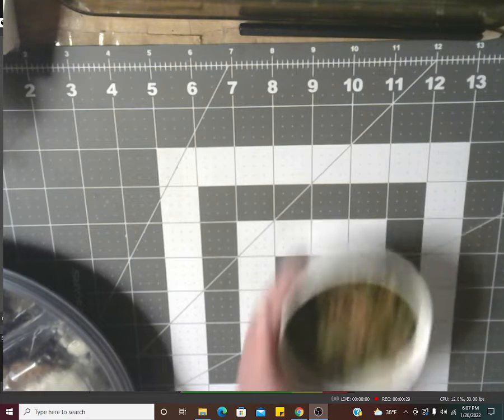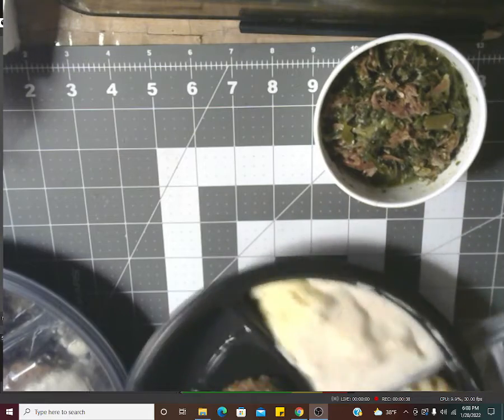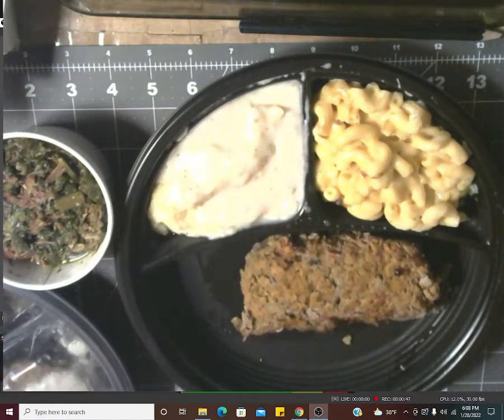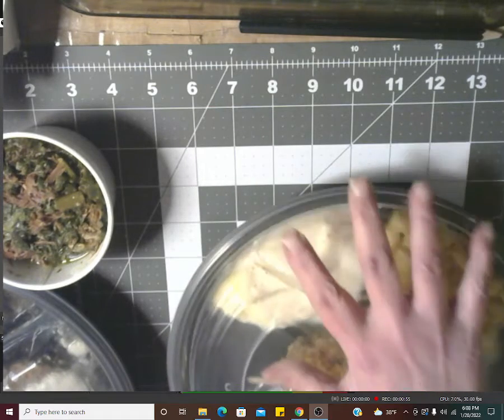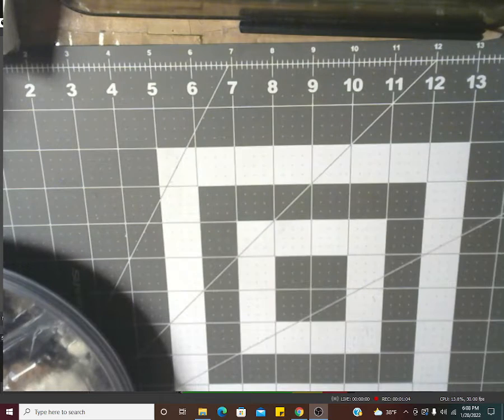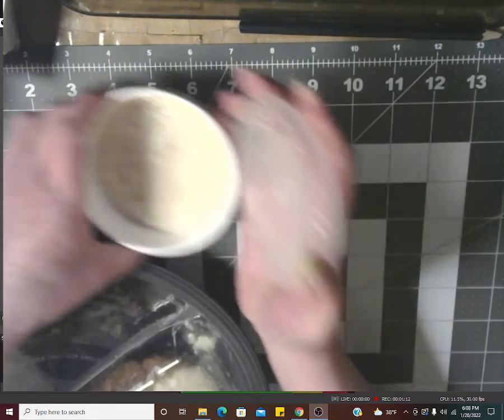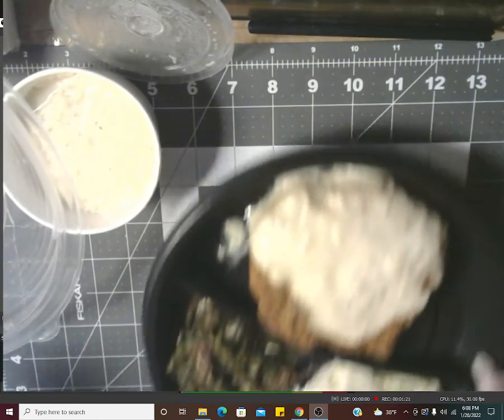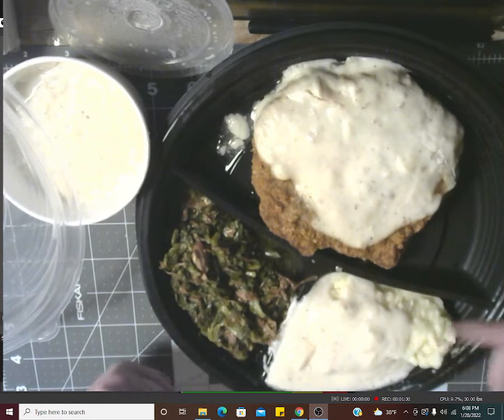What's for my Birthday Dinner